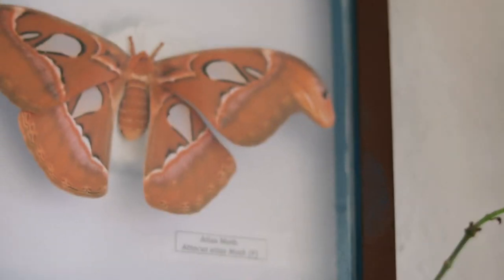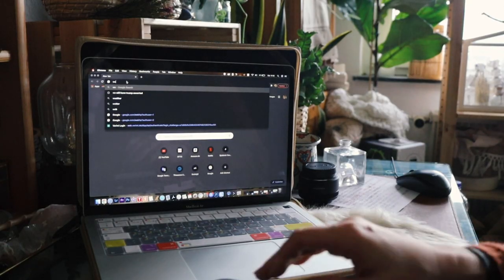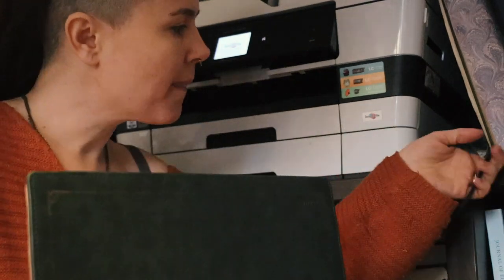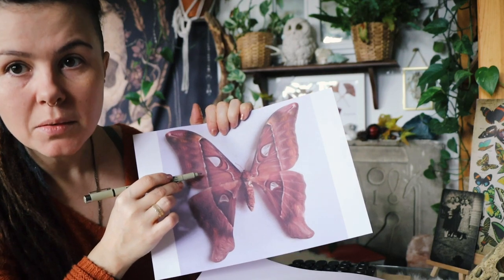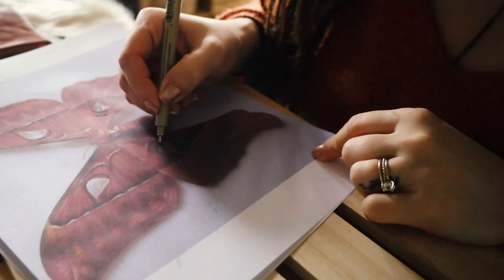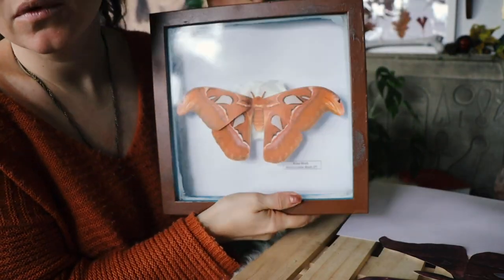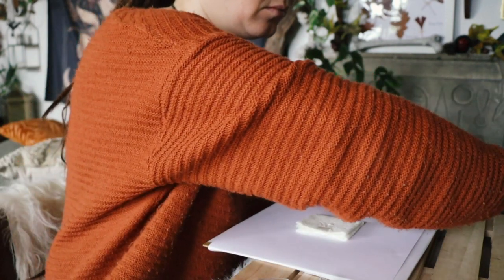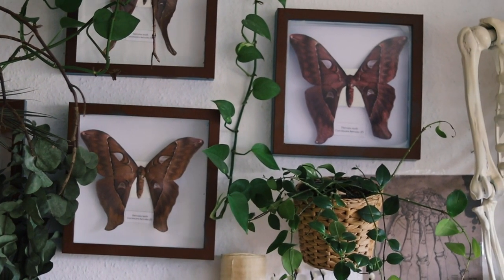DIY PAPER MOTHS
Hello everyone! I hope you all enjoy my DIY Paper Moths video!

Vintage Antique Stainless Steel Scissors

►Filming Gear
Camera: CANON EOS REBEL SL3 DSLR

Lenses:
Canon EF-S 18-135mm f/3.5-5.6
Canon EF 50mm f/1.8
Canon EF-S 10-18mm f/4.5-5.6

Microphones:
Blue Mic USB Mic
Røde VideoMicro Mic

Gimble: DJI Ronin-SC Pro Combo
Apple MacBook Pro

► MUSIC
Use the link below to get a one-month free subscription